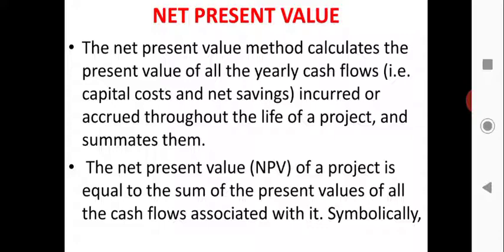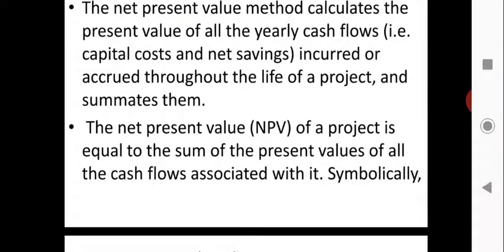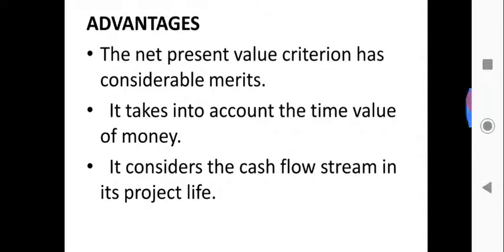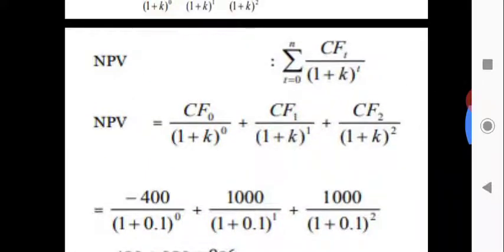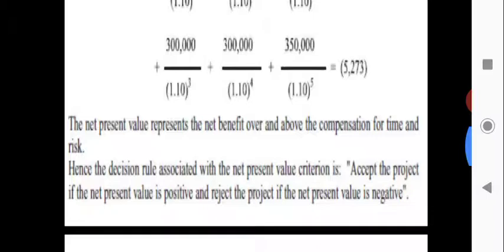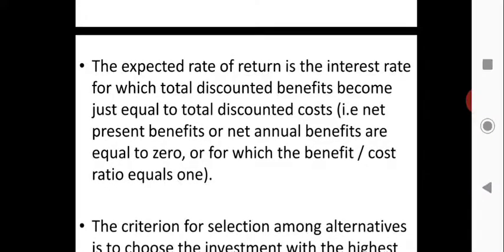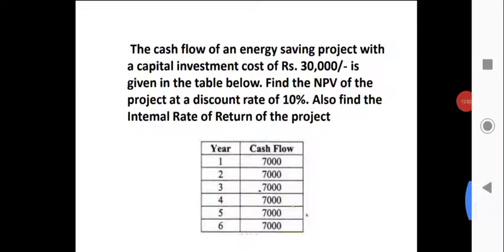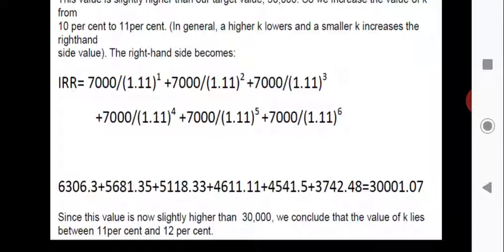PRESENT VALUE METHOD & INTERNAL RATE OF RETURN METHOD